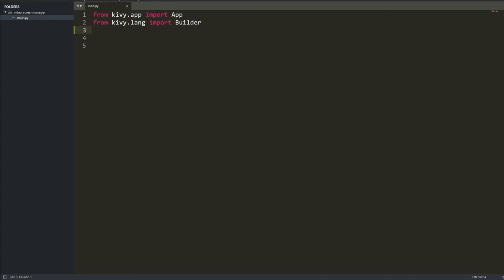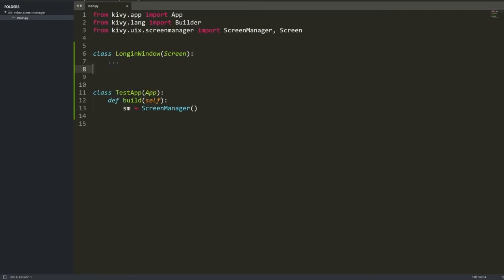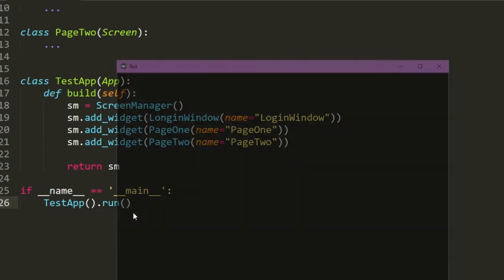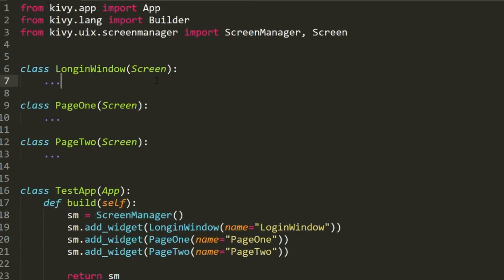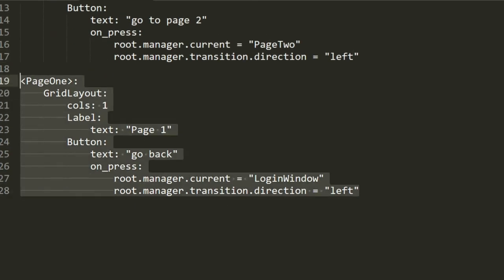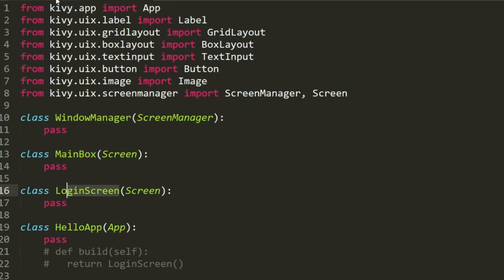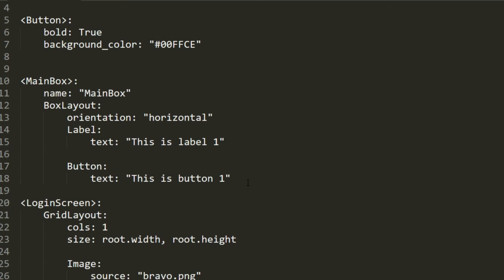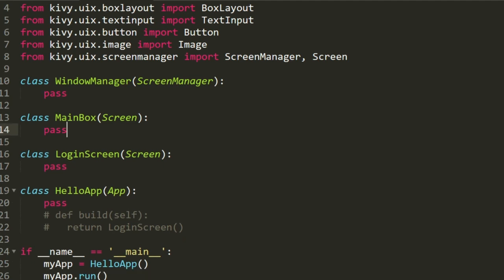Screen navigation in Kivy - ScreenManager()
Going through the documentation to learn how to use the ScreenManager in Kivy and then implement it in our previous channel project